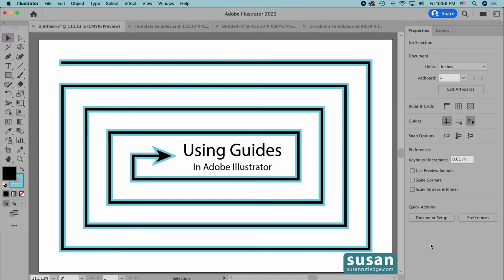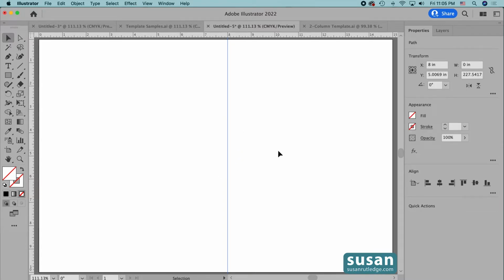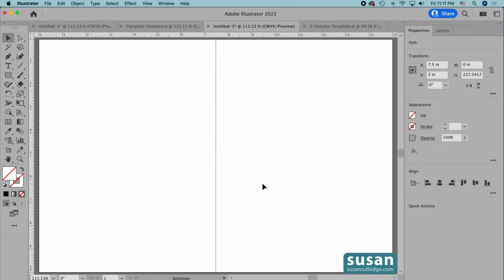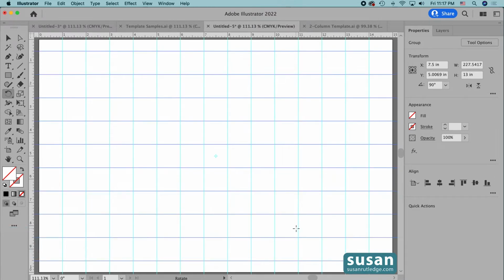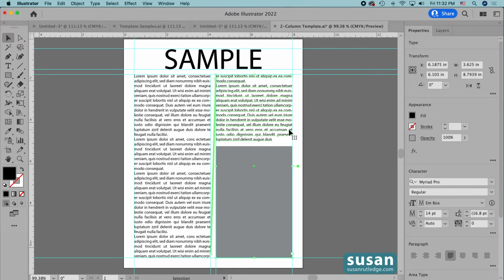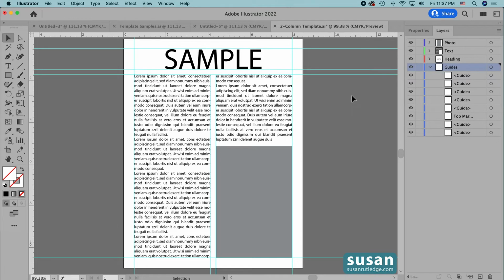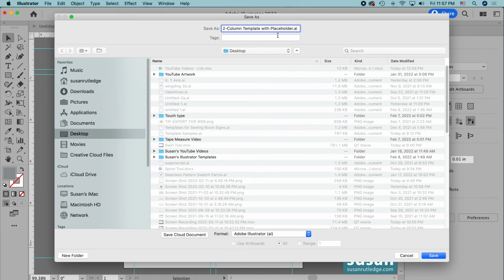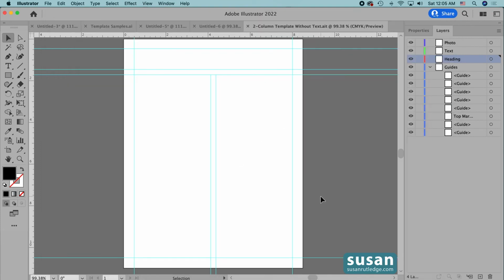The Guide on How to Use Guides in Adobe Illustrator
If details and precision are important to your workflow and projects, then Susan Rutledge's tutorial on How to Use Guides in Adobe Illustrator is a "must see" for you! This comprehensive video demonstrates multiple ways to create and perfectly place Guides on the artboard, manipulate, copy and move Guides, how to save a document's guides as templates and so much more. Keyboard shortcuts provided for both MAC and PC users.